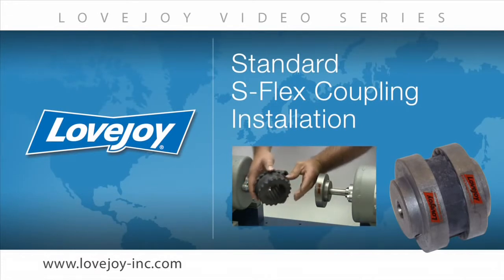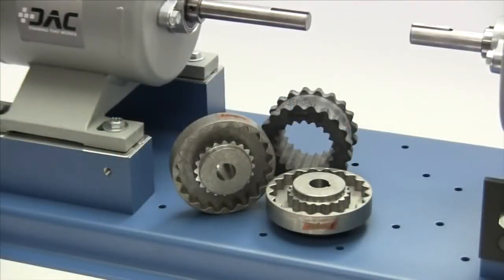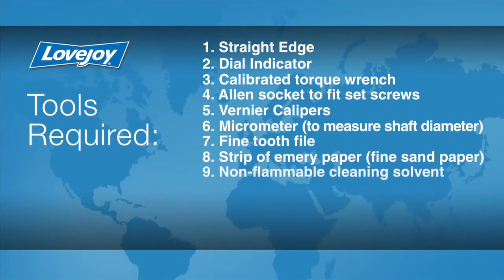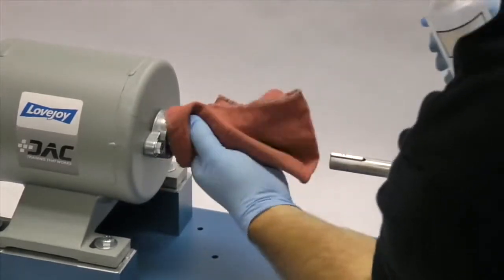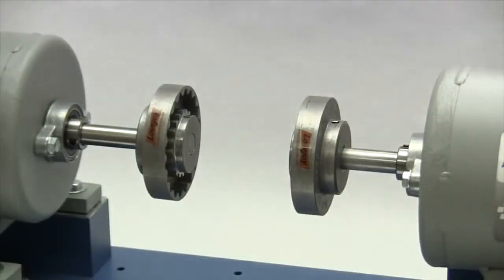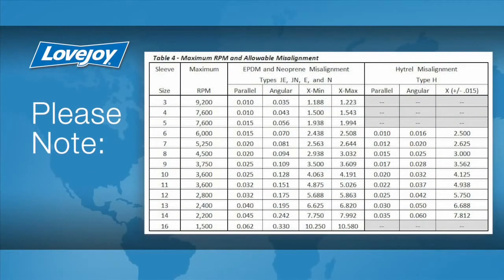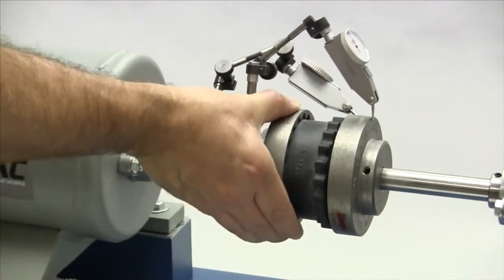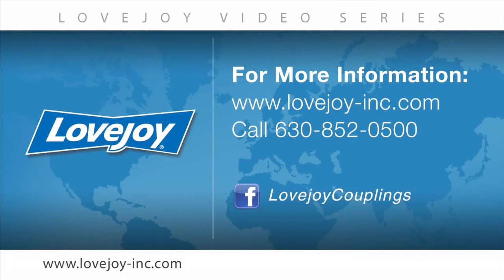Lovejoy S-Flex Standard Type Coupling Installation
This video covers the basics of installing a Lovejoy S-Flex standard type elastomeric coupling. Included are general safety requirements, a list of required equipment & materials, a visual step by step installation process overview, and final coupling alignment/validation techniques.